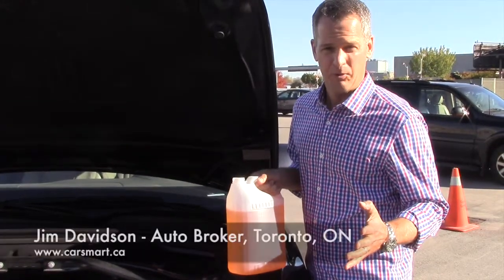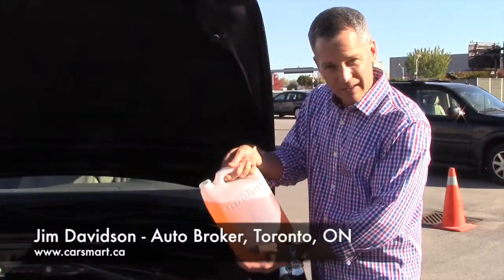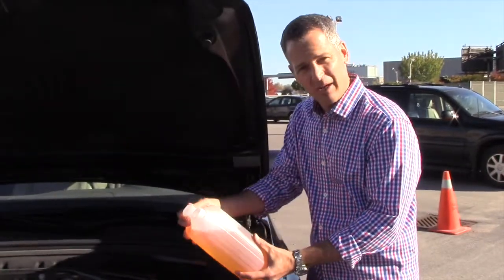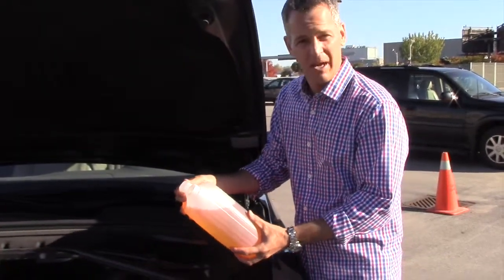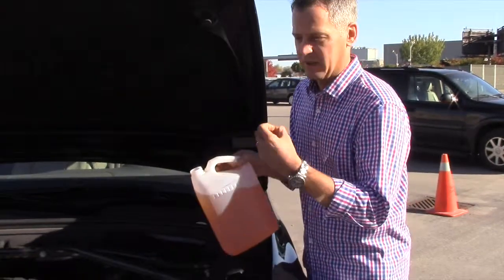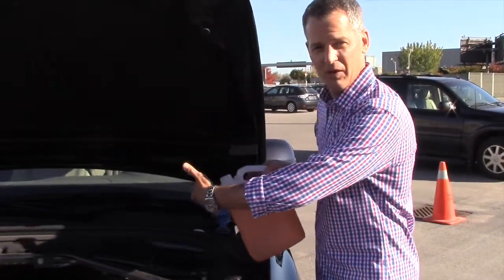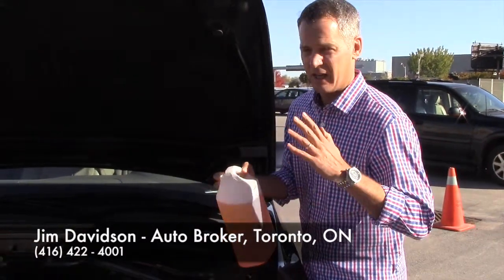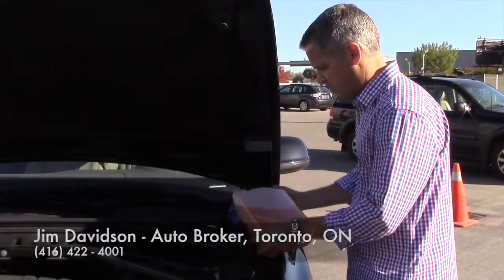The proper way to pour washer fluid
Jim shows you how to avoid spilling washer fluid